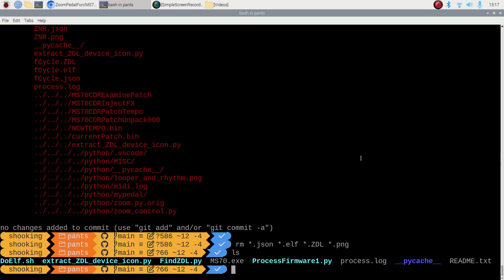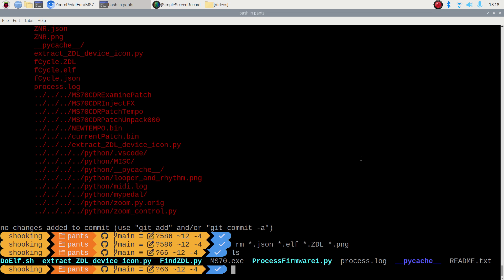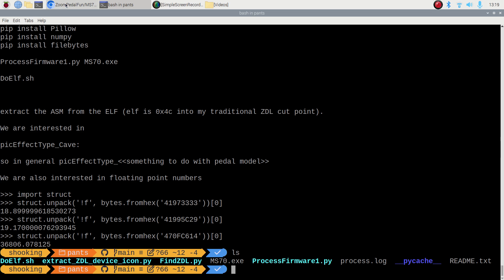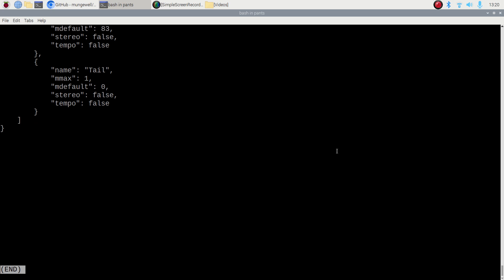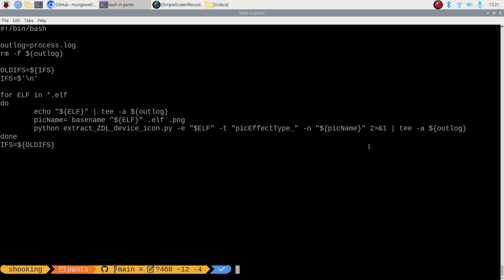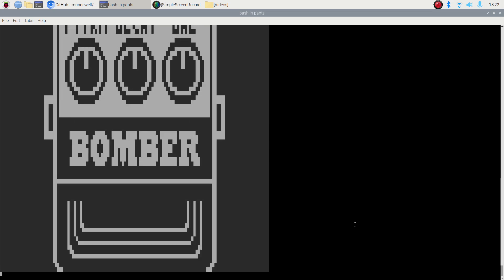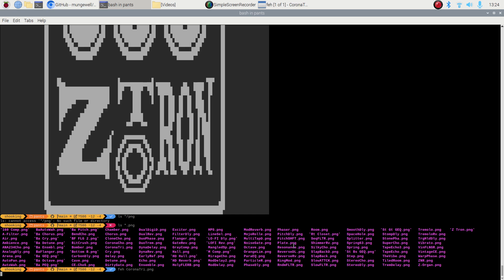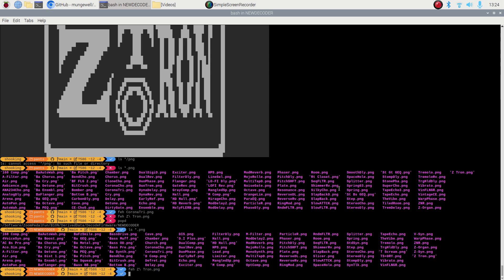ZoomPedalFun - Extract ZDL Icons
Based on Elynx and Mungewell's work I plumbed ablity to exract icons from ZDLs

You will need to source your own pedal firmware directly from Zoom.

I will be working on decoding the decimal values.